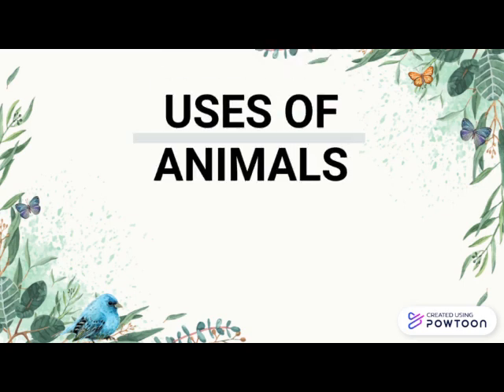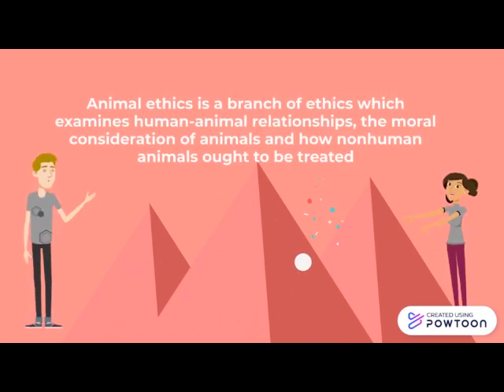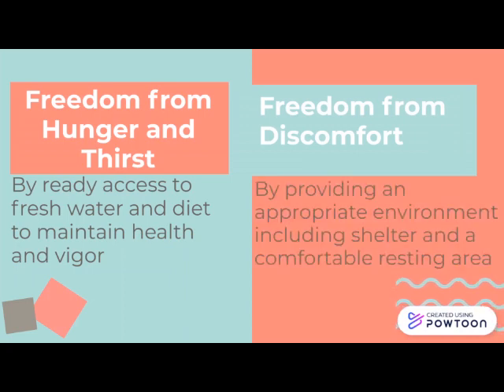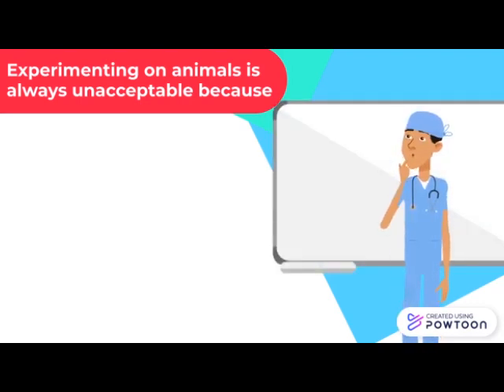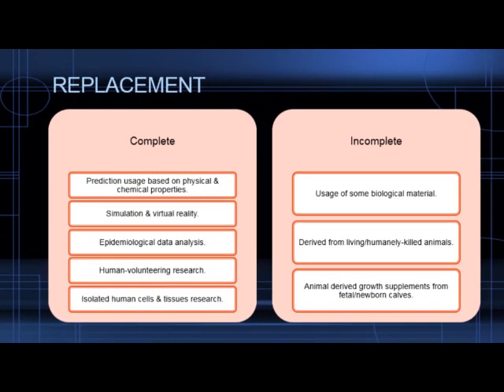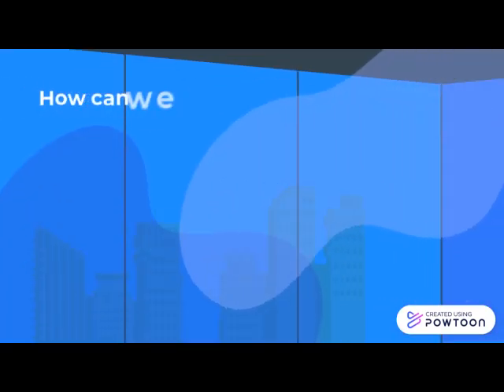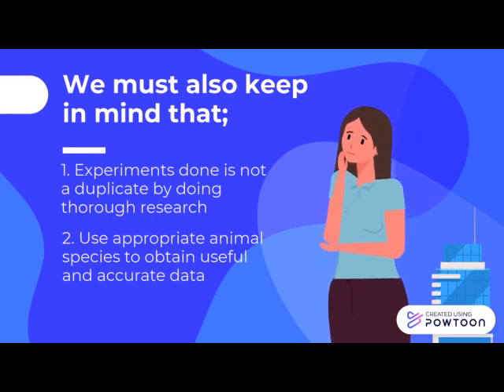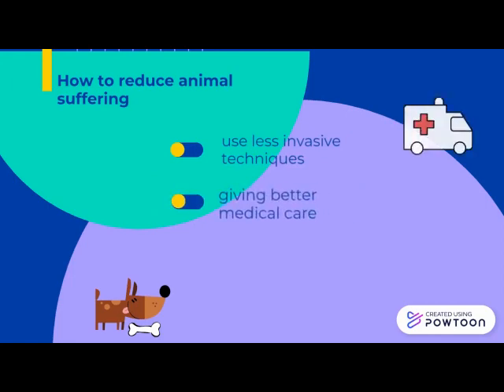BMS652 G6 ANIMAL ETHICS | MAI